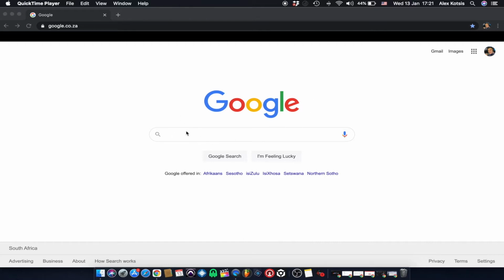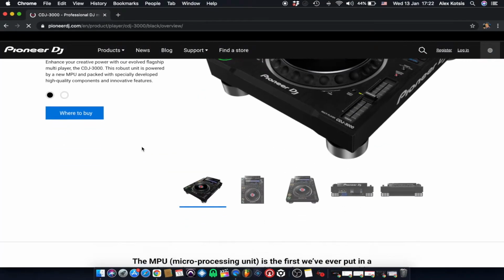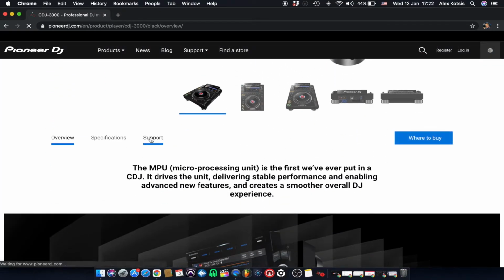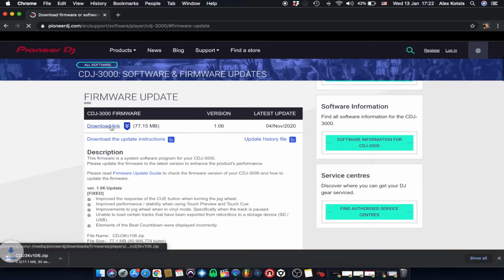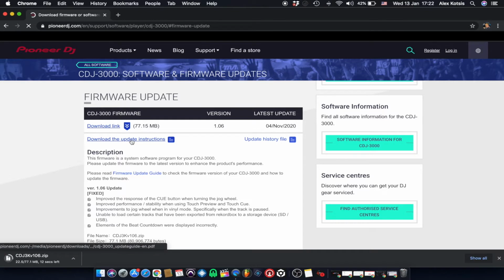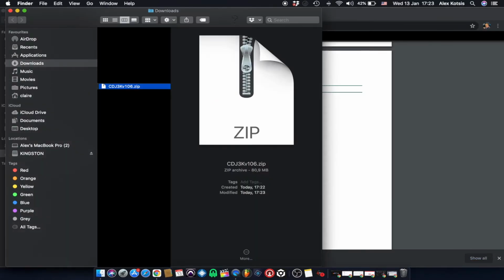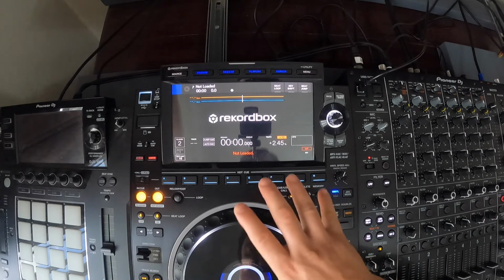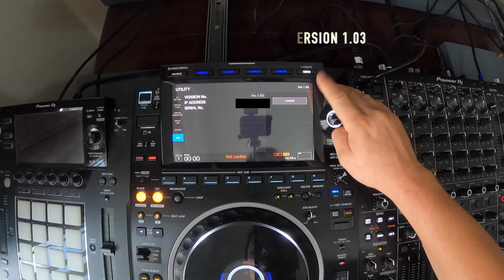Updating the Pioneer CDJ-3000 Firmware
In this video i will show you how to update the firmware on your

Pioneer CDJ-3000 Professional DJ Player.

2020 Update:
Since recording the video Pioneer DJ have updated their webiste and changed where you can find product firmware updates, please follow the link below to their new software downloads page for the Pioneer CDJ-3000 Professional DJ Player.

Please remember to make sure that your USB thumb drive is FAT 32 formatted and for safety purposes make sure that your mixer is connected to a UPS.

Here is a link on how to format your USB thumb drive to FAT 32:

The Process:
Press and hold the IN/CUE and the RELOOP/EXIT buttons while Powering On the Unit and then release after 10 seconds.

Timecodes:
00:00 - Intro
00:08 - Finding and Downloading the Firmware
01:20 - Firmware File Transfer
02:06 - Installing on the Hardware
03:37 - Closing